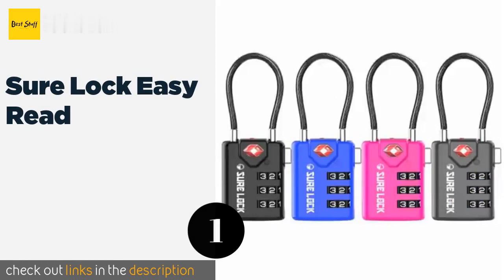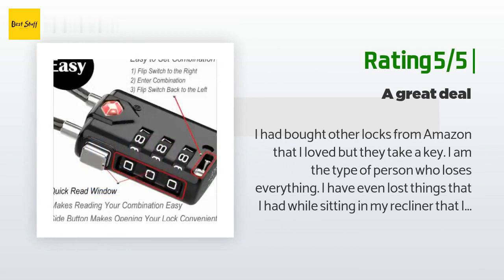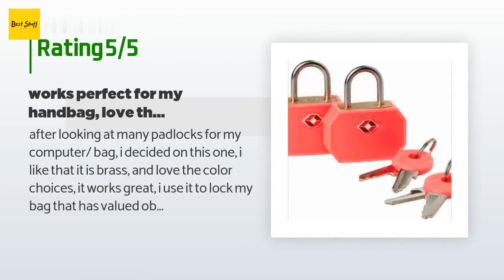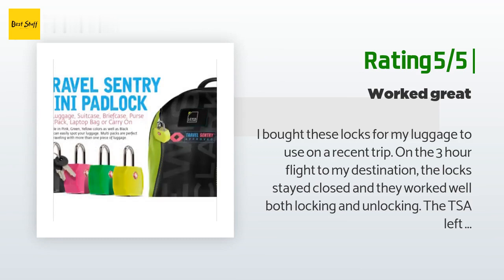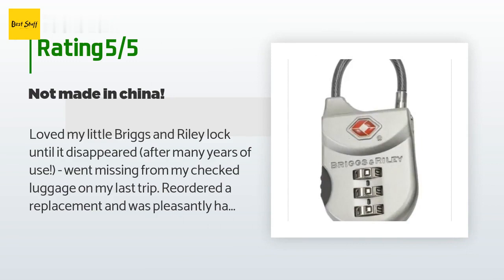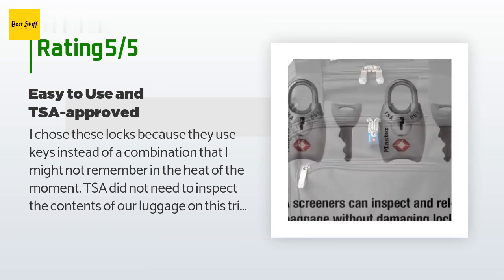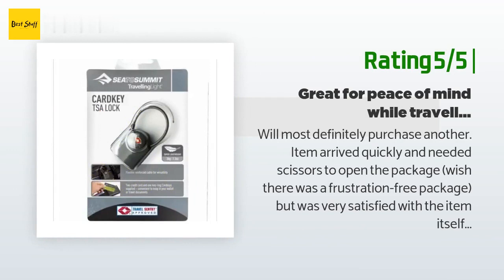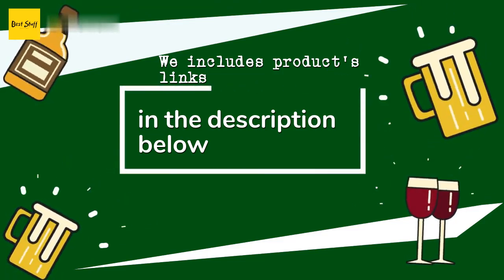🌵5 Best Locks For Luggage 2020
1 - Sure Lock Easy Read:
✅ Amazon US
🌏 Amazon International

2 - Lewis N Clark Mini Padlock:
✅ Amazon US
🌏 Amazon International

3 - Briggs Riley Travel Basics:
✅ Amazon US
🌏 Amazon International

4 - Master Lock Keyed:
✅ Amazon US
🌏 Amazon International

5 - Sea To Summit Cardkey:
✅ Amazon US
🌏 Amazon International